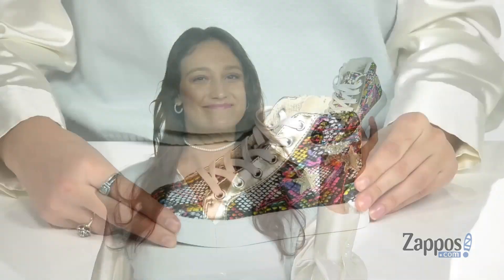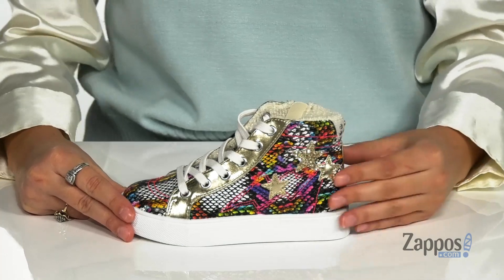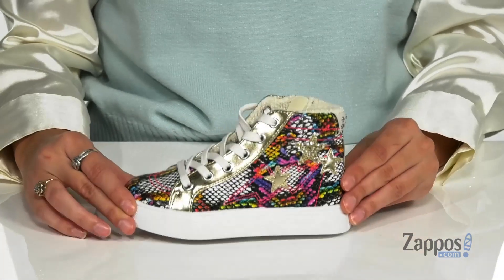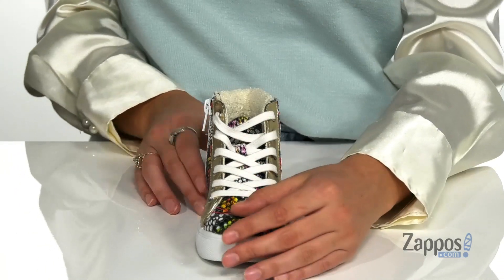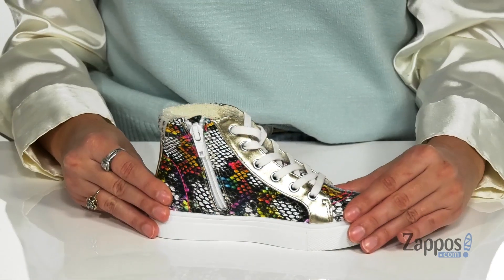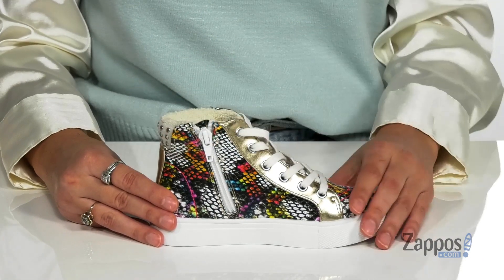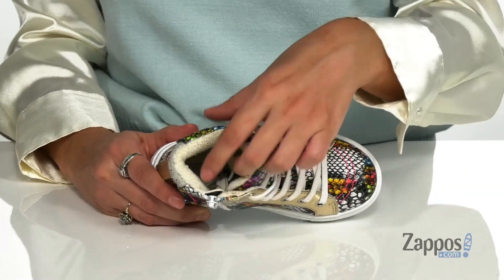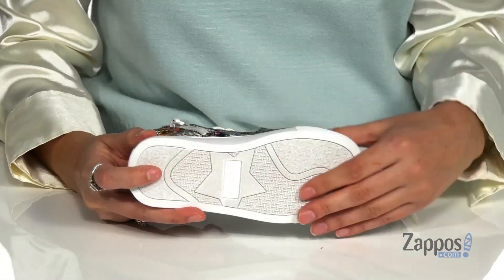Steve Madden Kids Eagle (Toddler/Little Kid) SKU: 9464461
She's sure to feel like a star in the glittering Steve Madden&reg; Kids Eagle sneaker. These stellar kicks feature a classic high-top silhouette in a man-made upper with a padded tongue and collar, and boast a star pattern.
This sneaker has a lace-up closure, side zipper, soft fabric lining, leather insole, and a durable rubber outsole.
Imported.